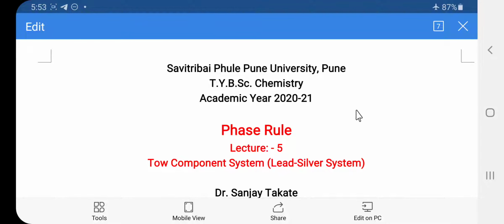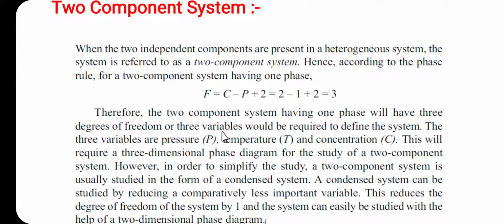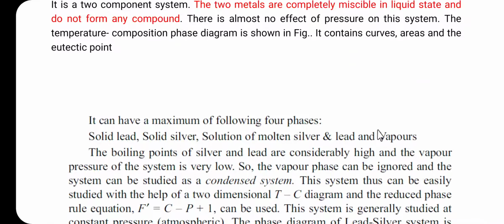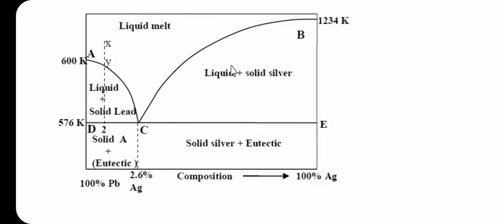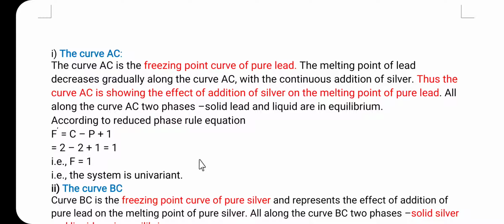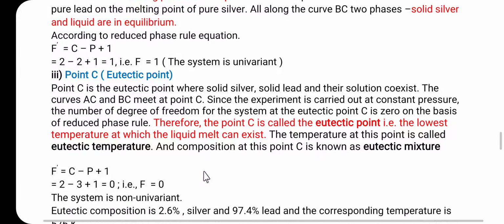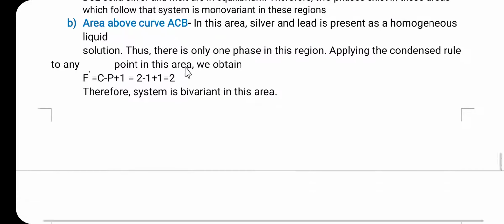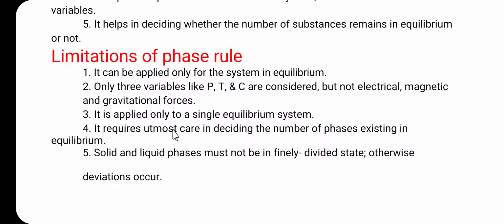Phase Rule Lecture 5